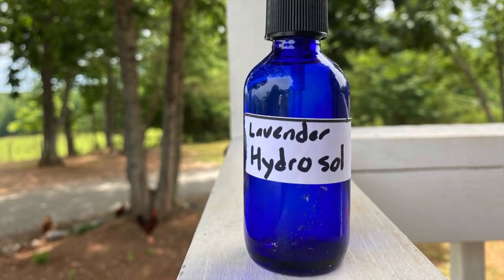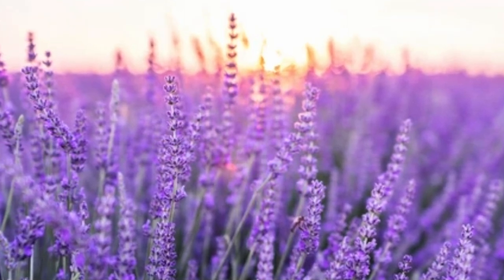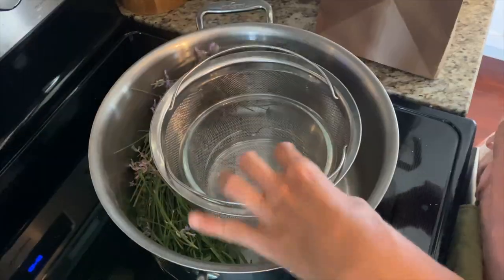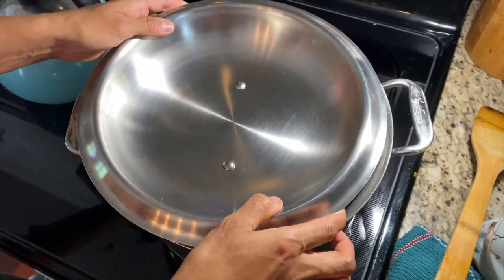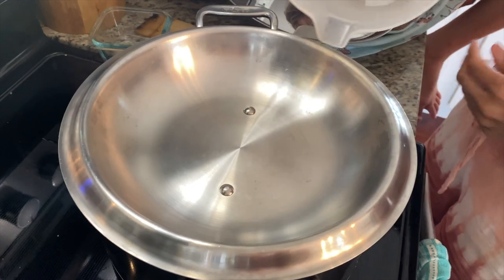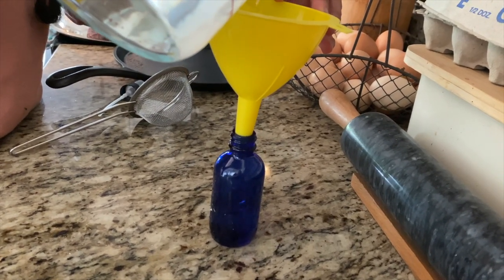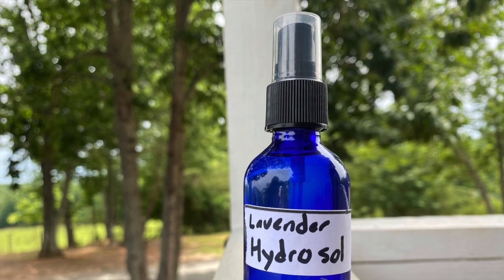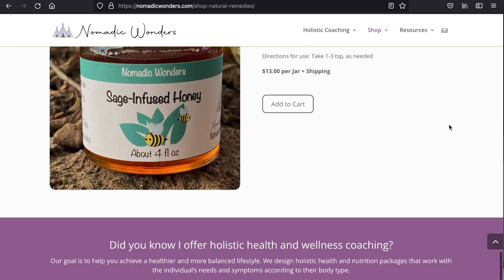How to Make a Lavender Hydrosol!